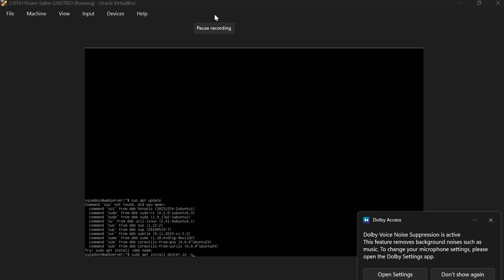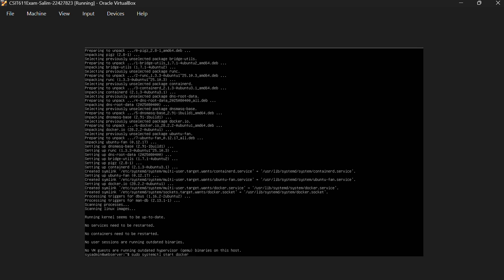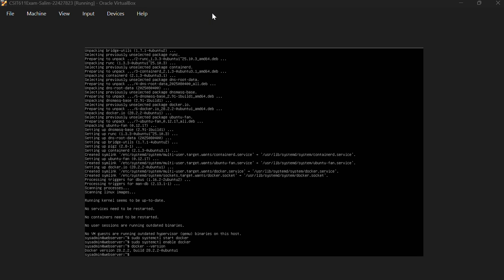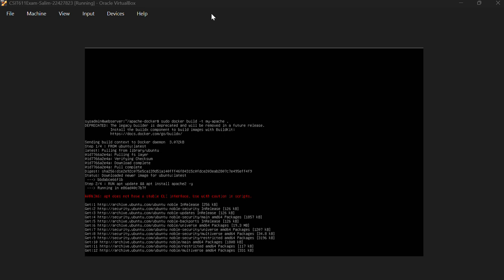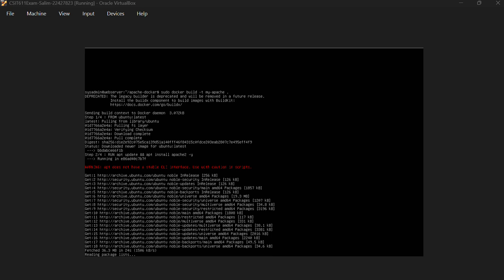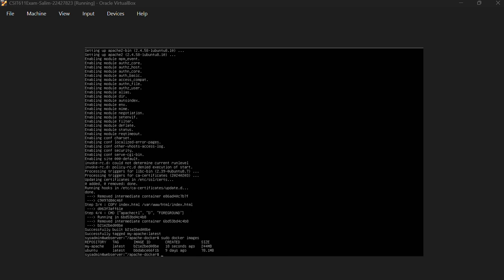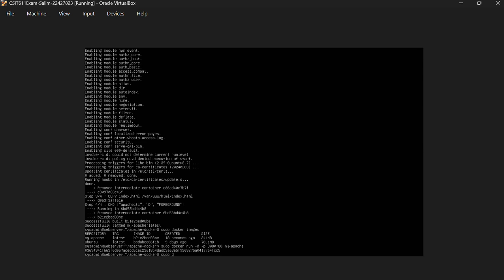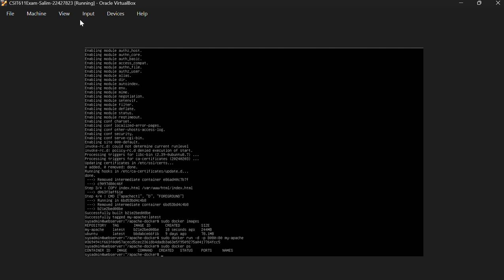CSIT611 22427823 Ubuntu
Installing Ubuntu on Virtual Box